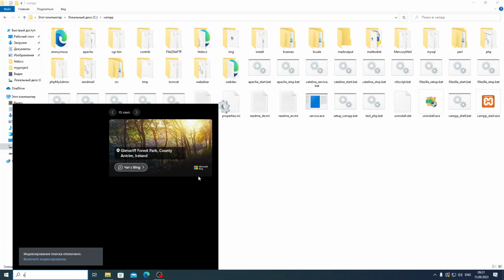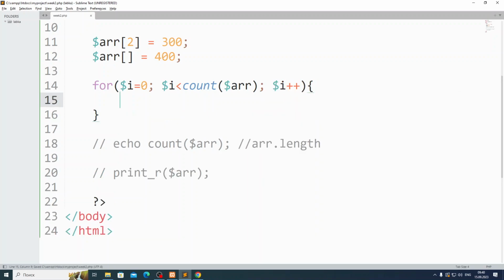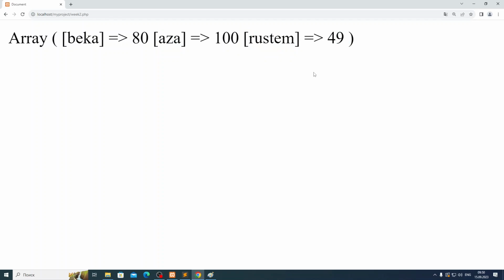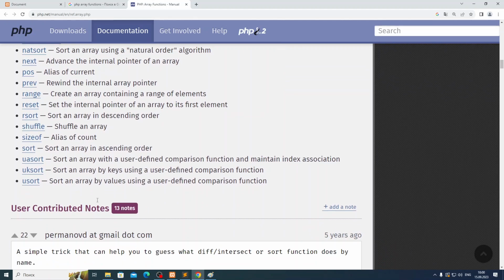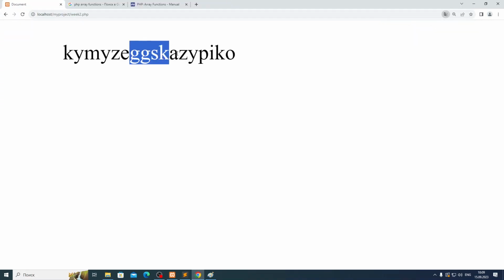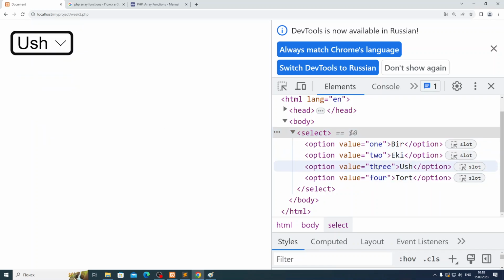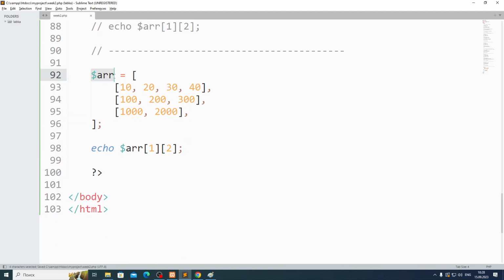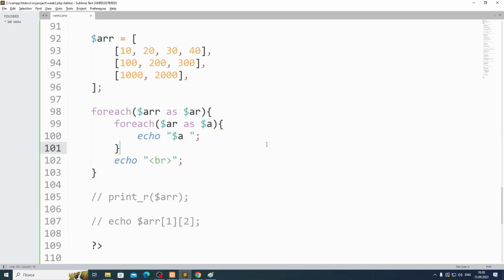Php development | #3 -PHP Arrays